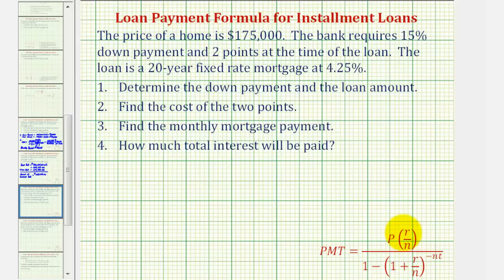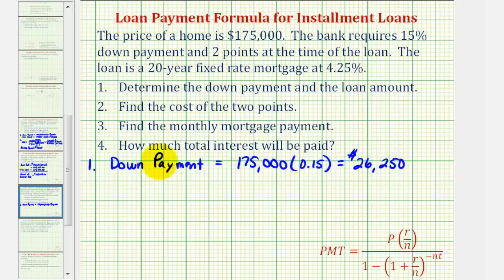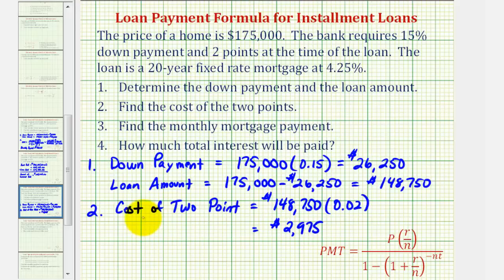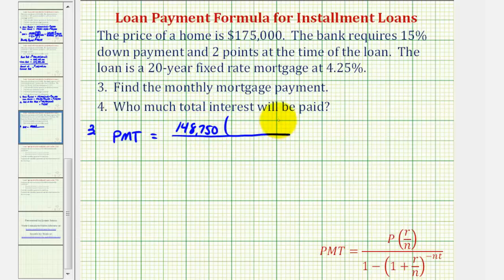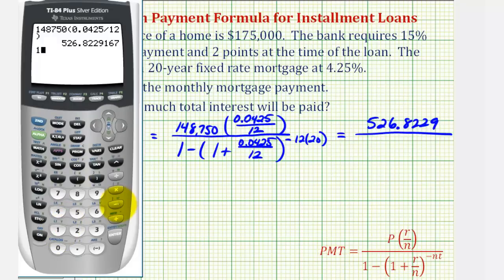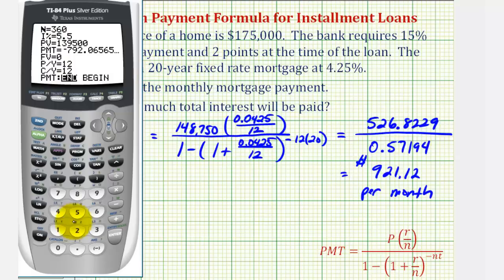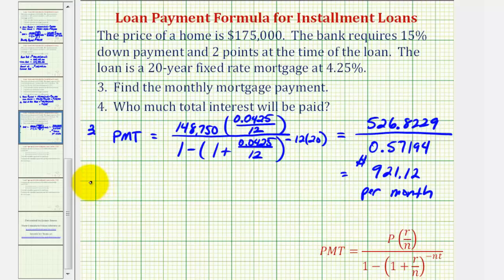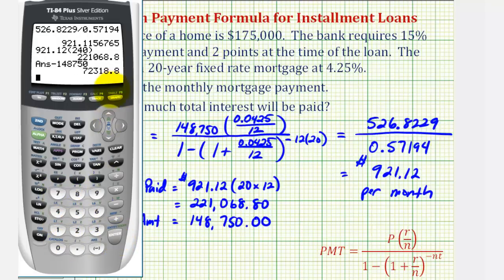Ex 2: Find a Monthly Mortgage Payment with a Down Payment and Points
This video provides an example of how to determine a monthly mortgage payment when the loan requires a down payment and points.  The results are also verified on the TI-84 graphing calculator using the TVM Solver.